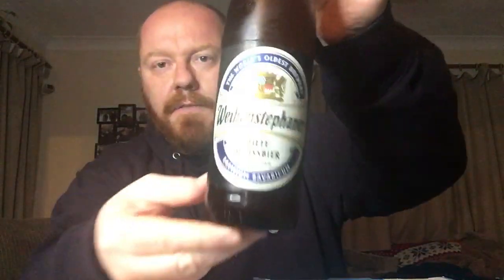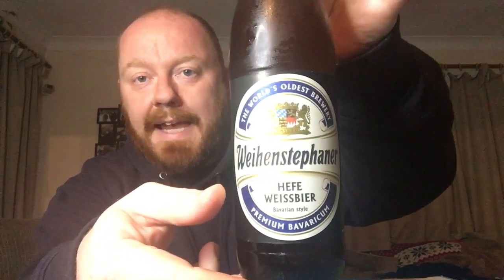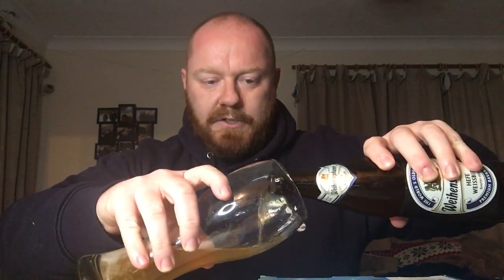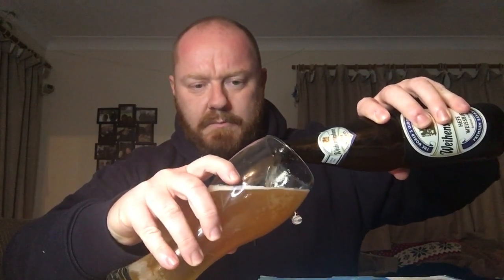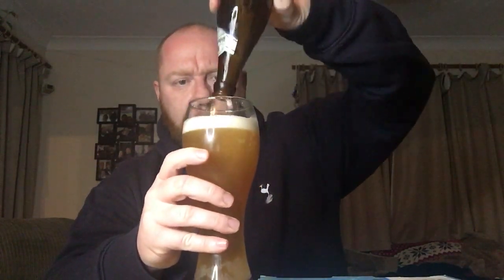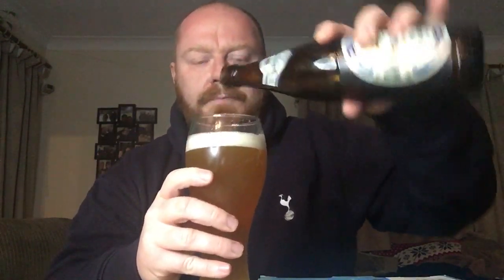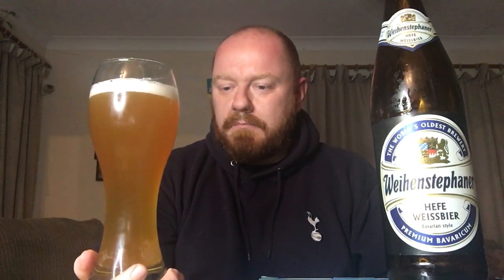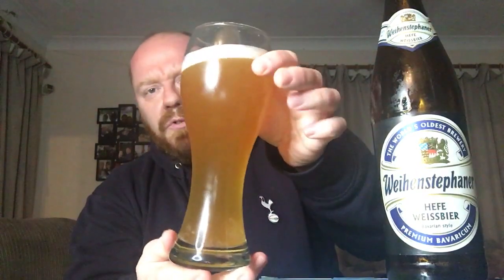Weihenstephaner - Hefe Weissbier